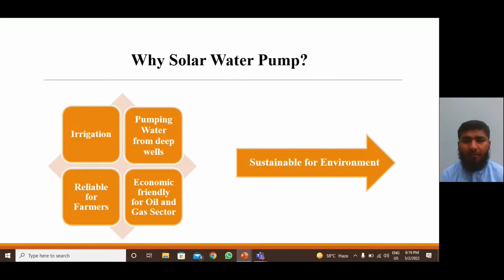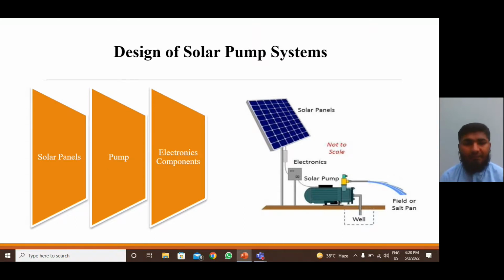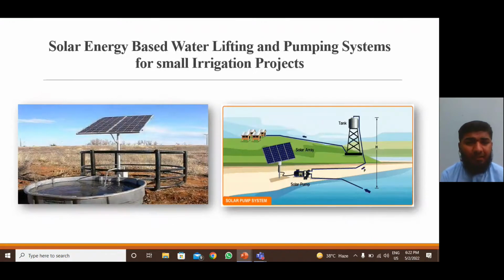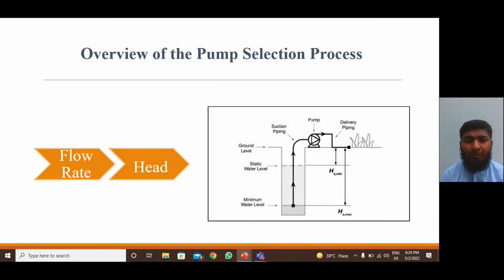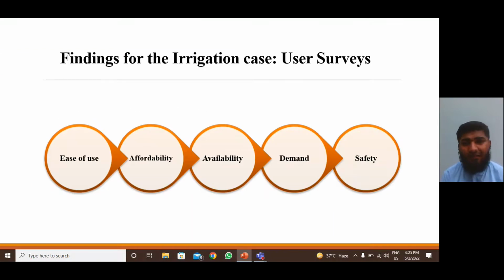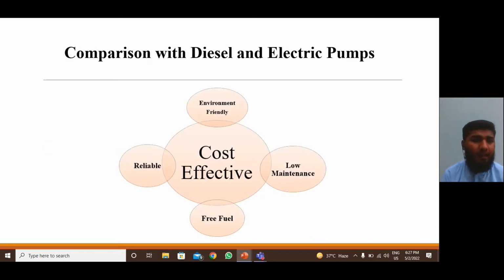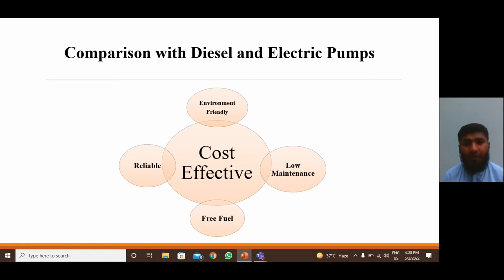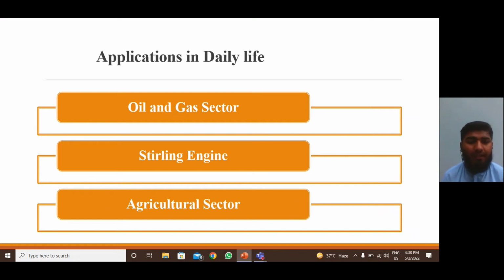Solar Water Pump- A Solution to Agricultural Energy Crisis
Solar Energy Based Water Lifting and Pumping Systems for small Irrigation Projects